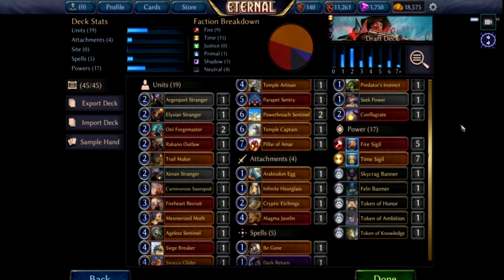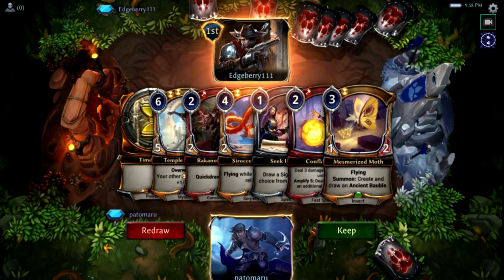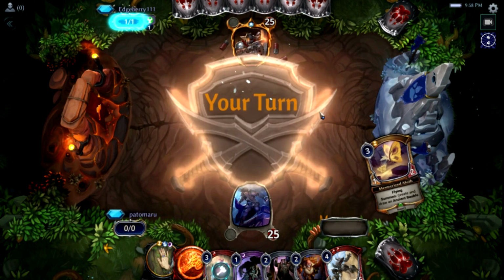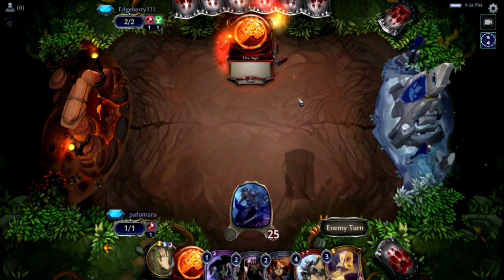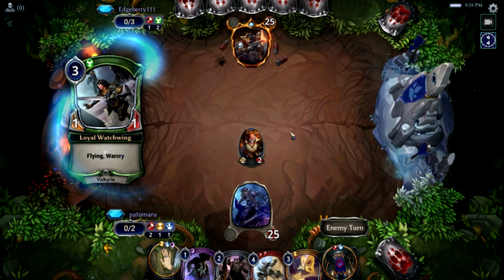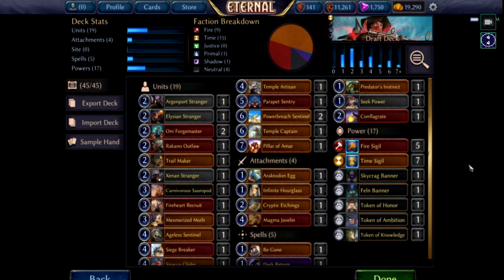Eternal Card Game - Coaching Towards Masters - Ep. 1 - The Games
Join Gaonan in his new coaching series, Coaching Towards Masters.  When Gaonan first started playing Eternal, he had no prior limited knowledge and it took him a while to consistently start hitting Masters draft.  Now that he is confident in his abilities, he wants to share his knowledge with other players.  In February, Gaonan reached Masters in just eight drafts with a win rate of 70.2%.

Helping him kick off this series is Patomaru, a host from the Farming Eternal podcast, an Eternal podcast that focuses on helping players improve at Draft.  Check them out on iTunes, SoundCloud, or the Play Store to support another Draft focused piece of content!

If you are interested in personalized, one-on-one coaching, you can contact Gaonan in any of these ways to discuss rates:

If you have any feedback about this new series, let him know below or on Twitter,

Follow Gaonan on Twitter, so you know when his next video goes live!

Intro & Outro Song:
Sunday Stroll by NICKV.